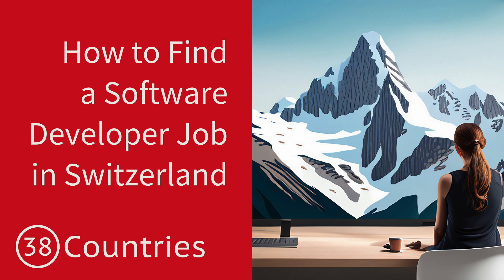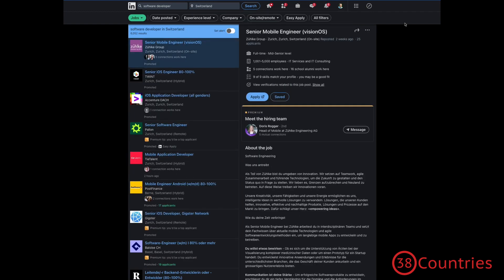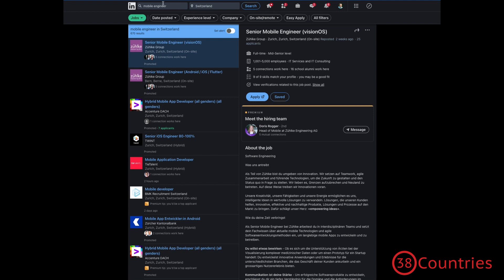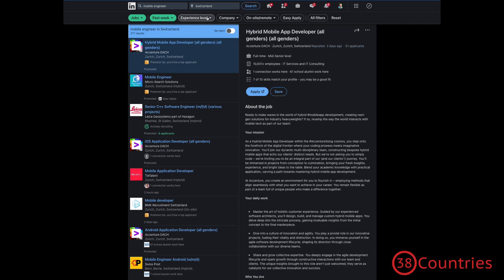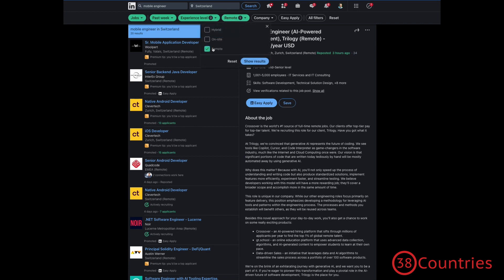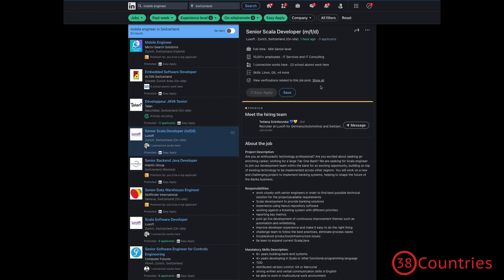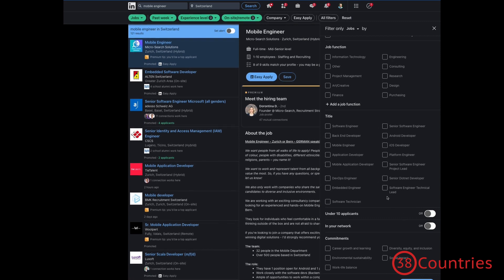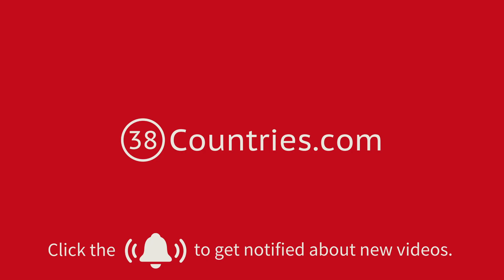How to Find a Software Developer Job in Switzerland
Many of you asked us: how do I find a job as a software developer in Switzerland?
Today we are beginning a series of videos to help you with that.

In this video, we dive into the practical steps you can take to use LinkedIn effectively as a job hunting platform for developer jobs in Switzerland. We'll walk you through using LinkedIn Jobs and the various filter options.
Don't miss this comprehensive guide on landing your dream developer job in Switzerland using LinkedIn. Tune in, and kickstart your journey towards your dream job today!

More videos on this topic coming soon!

Chapters:

00:00 Introduction
00:40 Start with LinkedIn
02:00 How to start and where to search
06:20 Let's talk about filters
08:30 Remote or on-site?
10:50 Easy apply: yes or no?
13:15 Location: Remain open
14:40 Conclusion

Want to learn more about moving to Switzerland and many other countries around the world as a software developer?

Viewers should seek professional advice before making any decisions or taking any actions based on the information presented. 38Countries is not liable for any losses or damages arising from the use of this channel or the information presented. By accessing and using the information presented on this channel, you acknowledge and agree to this disclaimer.